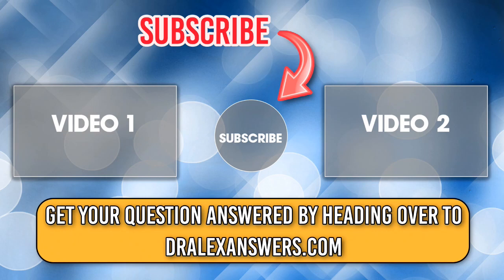CBD Oil and Seizures in Dogs (the best treatment?) - Dog Health Vet Advice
Can you use CBD oil to treat seizures and epilepsy in dogs? If so how do you give it and what dose of CBD oil should you use?

- Need to try and determine the causes of the seizures - organ disease, infections, poisoning, brain lesions, epilepsy

- When to start treatment if epilepsy - 2 or more seizures in 6 months - certainly more than 1 a month, not recovering between seizures, severe seizure or prolonged recovery
If not epilepsy then need to try and address underlying cause as often don’t respond as well to anti-seizure medication alone

- Need to pick best anti-seizure medication
With some drugs like phenobarbital and imepitoin we know how effective they can be and what to expect with long term administration. With CBD oil research into its use to control seizures is in the early stages, there are currently no published studies detailing how effective it is, although these are starting to be run.

- Why try a drug we don’t know much about or how well it works over other drugs that we know work in a large number of patients?